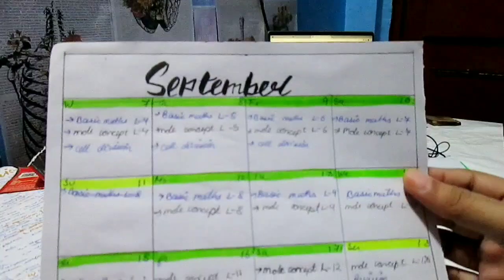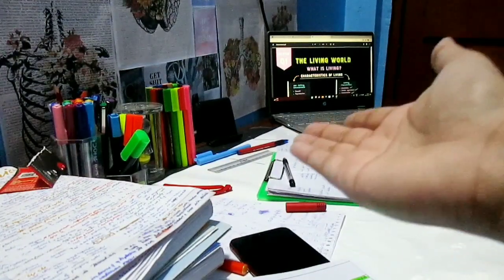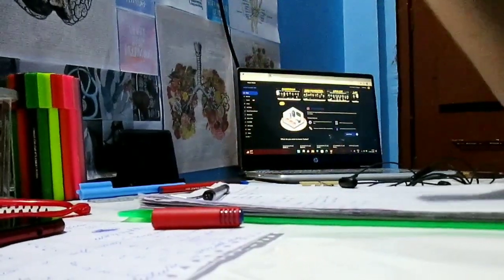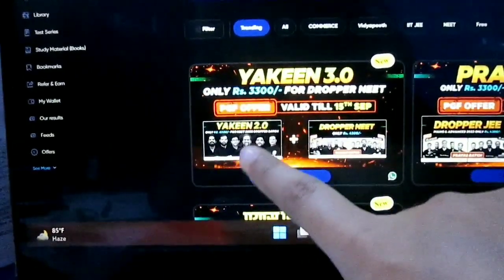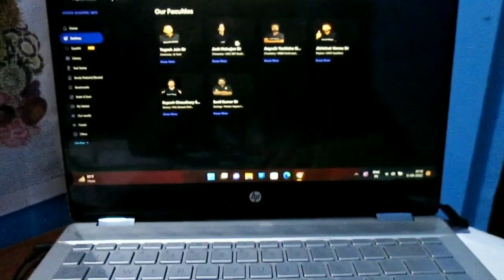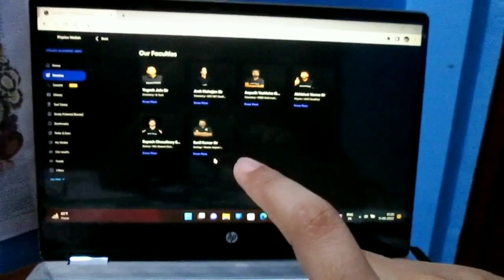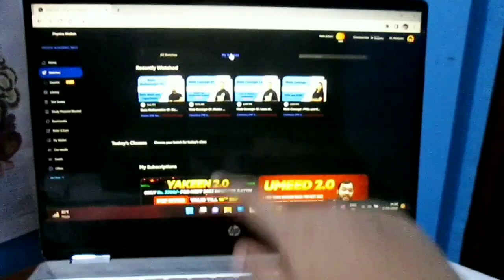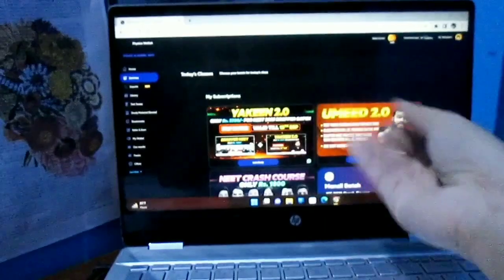late Night Study Vlog ✨Night Study routine | yakeen 3.0 batch review | NEET aspirant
Hey guys!

So, as I am a neet aspirant. I edit these vlogs in a hurry so , I am sorry if there is any mistake 🥺. I'll try my best to provide you the best.

Biology assessment sheet

physics assessment sheet

chemistry assessment sheet

Key board⌨️ and mousse🖲️

Wacom pen tablet 📝

wacom pentab

table clock

laptop stand (book stand)

Neon colour pens👩‍🎨

Animal cute paper wooden clip📎

90 Degree School Geometry Stencil 📏

Holographic unicorn pouch👝

Transparent unicorn pouch👛

Post-it super sticky notes📔

Adhesive neon colour paper tape

Water colour markers

Doms brush pens

Faber-Castell Textliner

Faber-Castell Connector Pen Set

Faber-Castell Pastel Highlighter

Classmate Octane- Blue Ball Pens

Luxor Fine Writer Micro Ball Pen

🎵 artist - lukrembo

Neet aspirants life
neet aspirant study vlog
neet aspirants